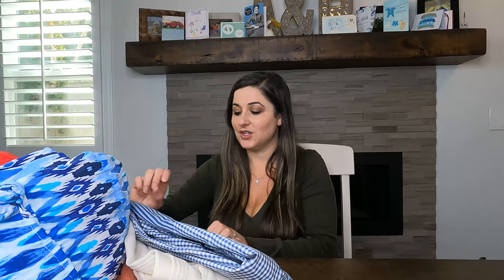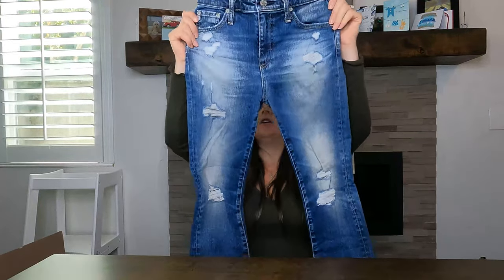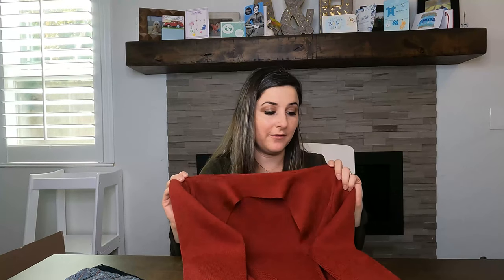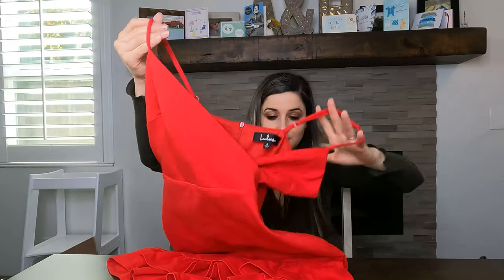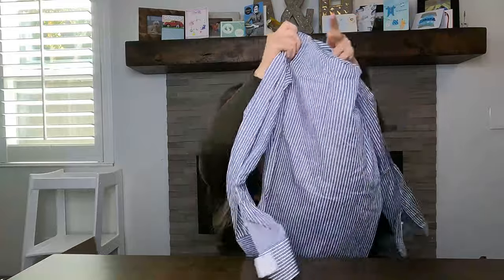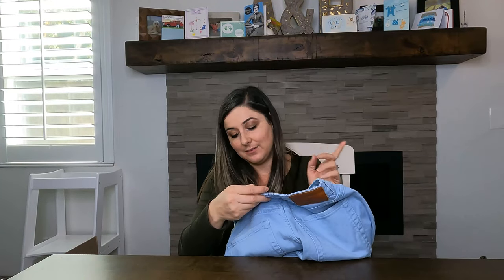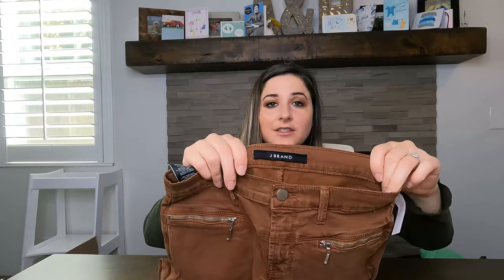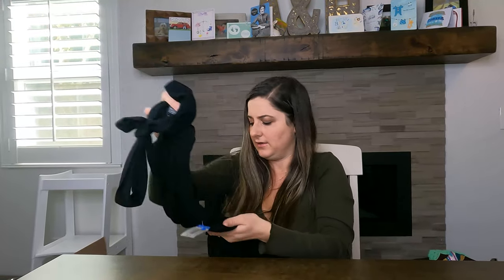BIGGEST THRIFT HAUL EVER!! $650 Goodwill Haul to Resell on Poshmark & Ebay! Madewell, MaxMara, AYR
It's been a while!  Check out my top sales for the month of September 2021.  How did you do in September?  What were your best sales?

My eBay Store: